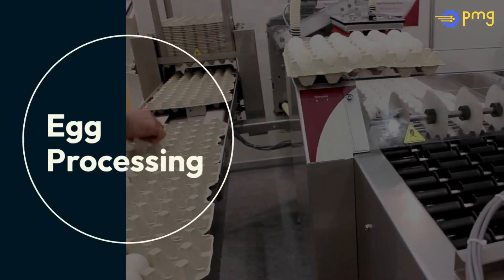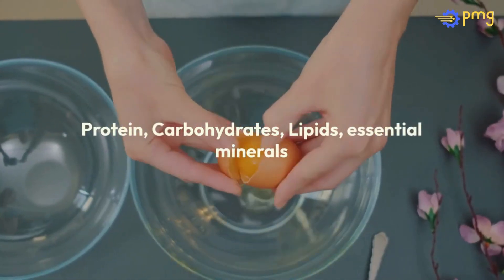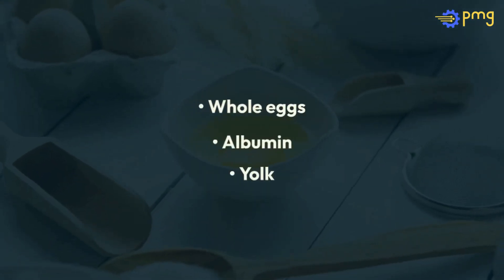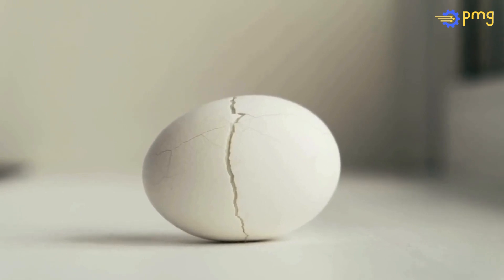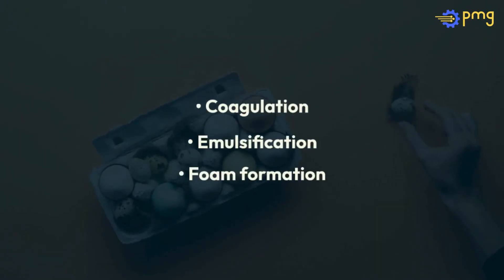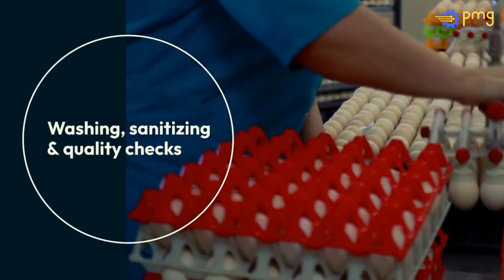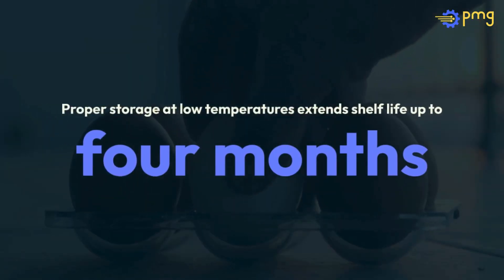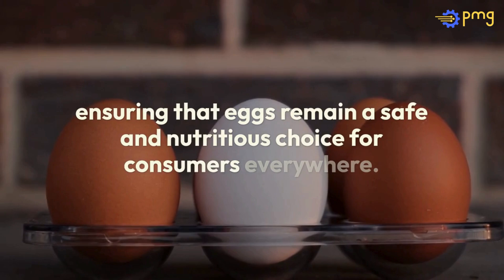Egg processing || Poultry technology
Eggs, a staple in diets worldwide, are not just a breakfast favorite but a versatile ingredient transformed through the food industry's egg processing segment. Let's crack into the journey of eggs from the farm to your plate. Packed with protein, carbohydrates, lipids, and essential minerals, eggs are a nutritional powerhouse.
Their high nutritive value has cemented their place in human diets across cultures and cuisines. Processing eggs depends on the desired end product. Whole eggs, albumin, and yolk are processed through freezing, dehydration, or spray drying into powder. These methods yield a variety of products, including refrigerated liquids, frozen eggs, dried products, and specialty items like egg patties and freeze-dried scrambled eggs.
Despite their benefits, eggs are prone to contamination and spoilage. Structurally, they consist of a protective shell, porous shell membranes, protein-rich albumin, the nutrient-dense yolk, and the air cell, which indicates freshness based on its size. Eggs are culinary chameleons, with coagulation, emulsification, and foam formation properties. They thicken, bind, and aerate, making them indispensable in cooking and baking.
Egg processing begins with receiving shelled eggs, either directly from farms or through contractors. After washing, sanitizing, and quality checks like candling, eggs are broken, and their contents are separated. Pasteurization follows to curb microbial growth, leading to further processing or packaging.
Proper storage at low temperatures extends shelf life up to four months. Egg processing is not just about delivering convenience but also about enhancing food safety. With ongoing efforts to combat risks like Salmonella, the industry continues to evolve, ensuring that eggs remain a safe and nutritious choice for consumers everywhere.

PMG Engineering Private Limited
1504, 15th Floor, Office Tower Logix city center